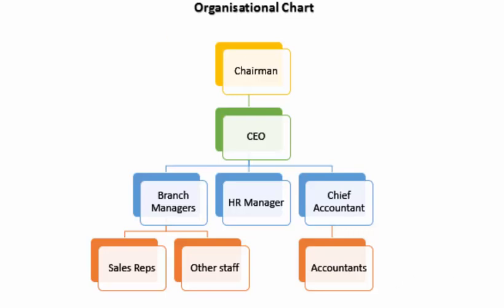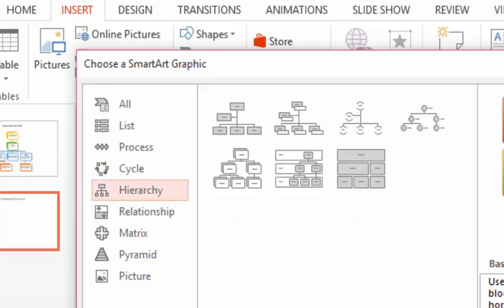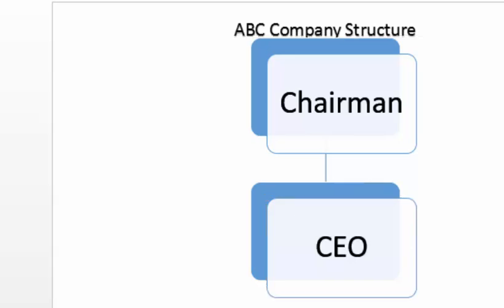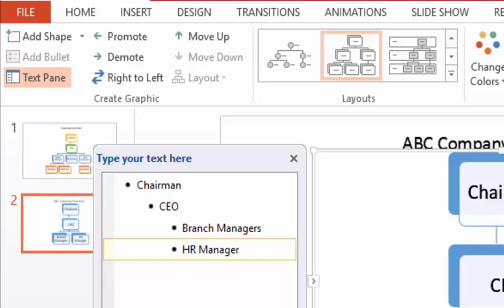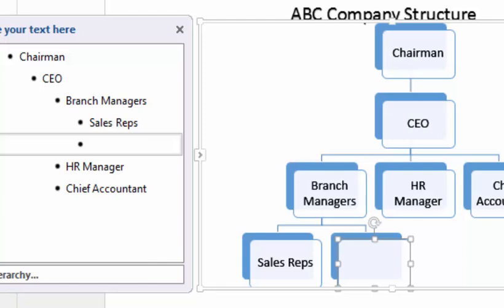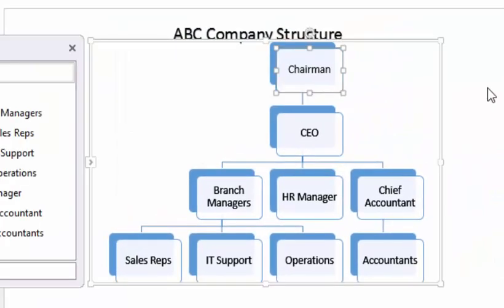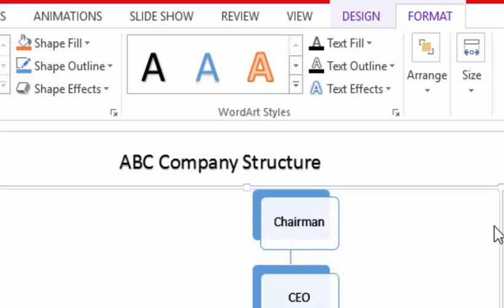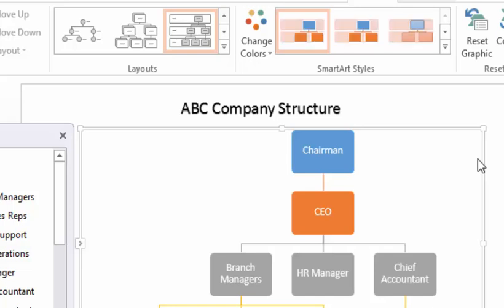How to make Organisational Chart for an organisation.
This video shows how organisational chart can be designed in MS PowerPoint or MS Word for any organisation such as company, school and others.